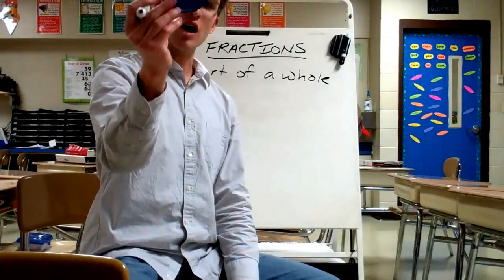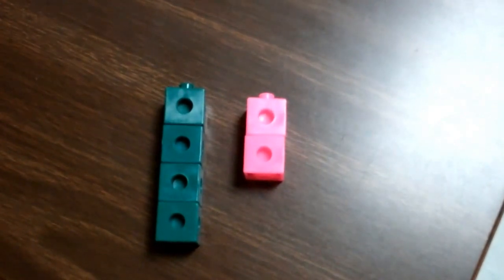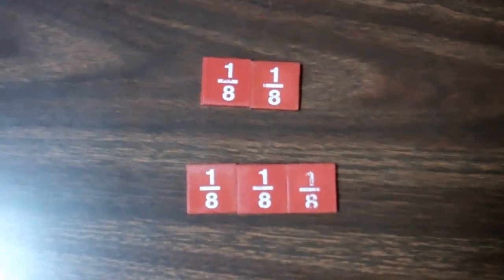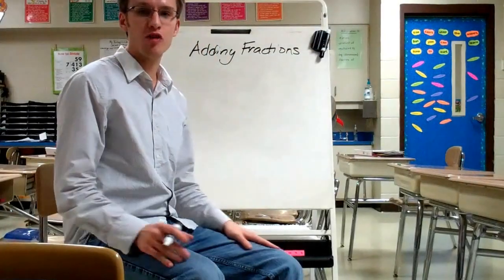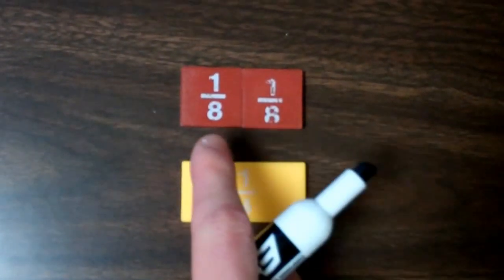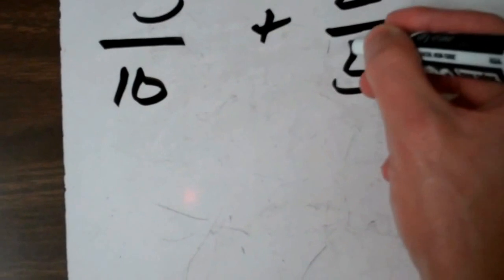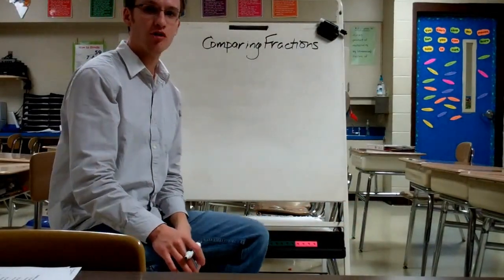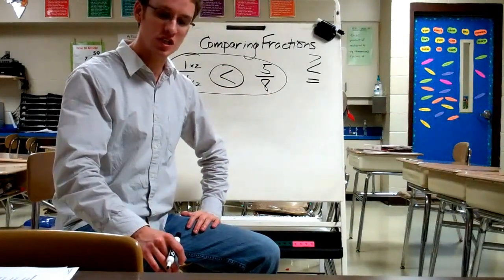Introduction To Fractions By Andrew Bobal